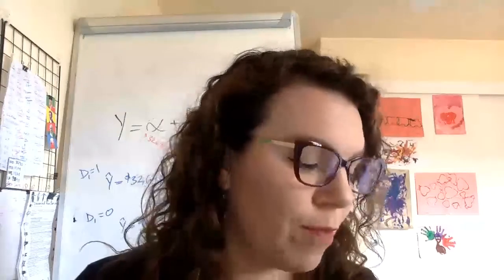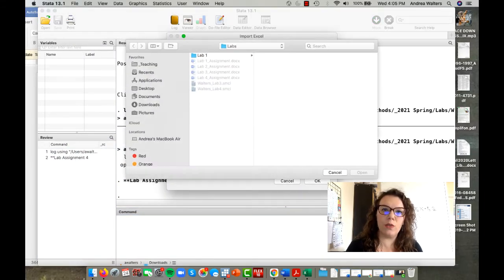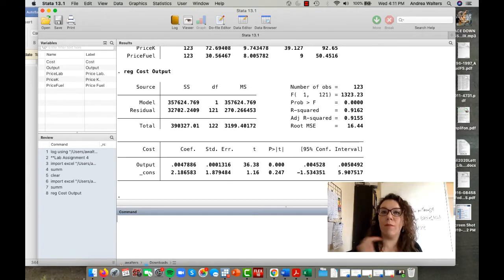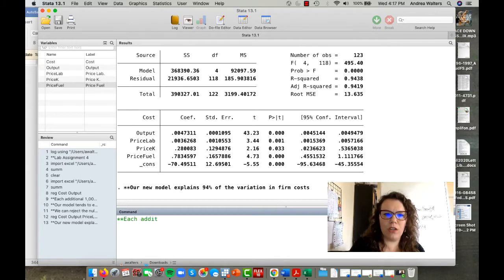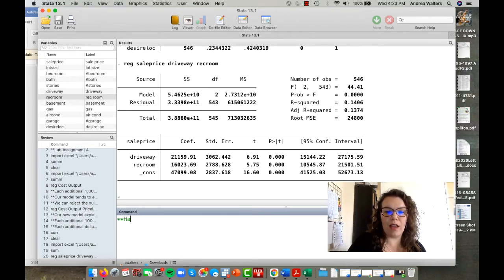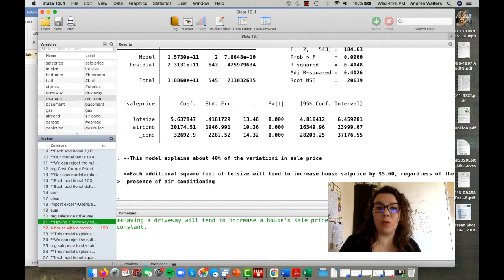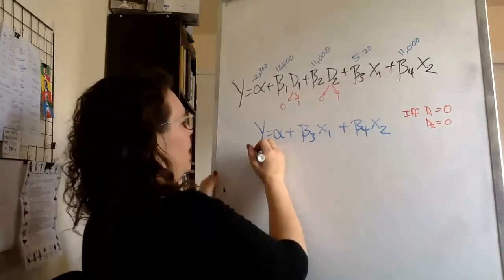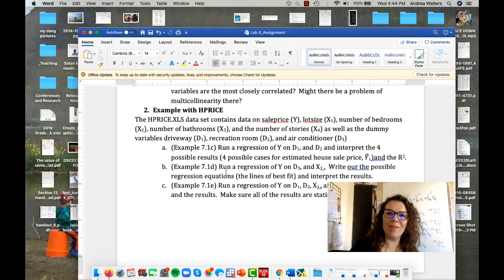Lecture for 03-29-2021 - Review + Lab 4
This video serves as an asynchronous class for Econ 140.  In it I review the material we've covered in the last few chapters, and how to complete Lab 4.  We'll look at simple regressions up to regressions with dummy variables, both theoretically and in Stata